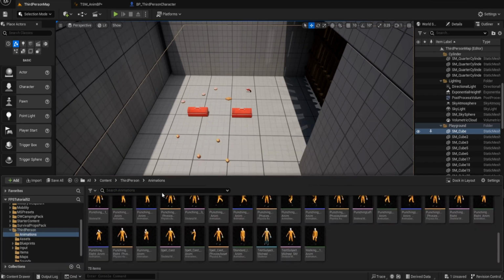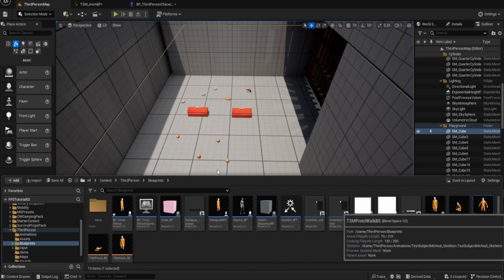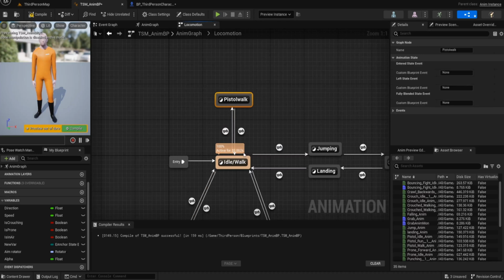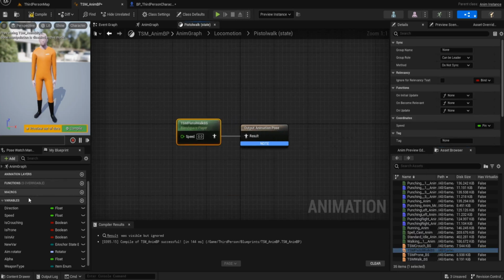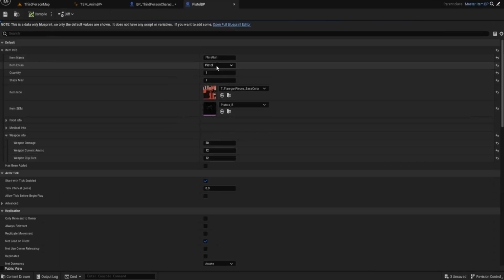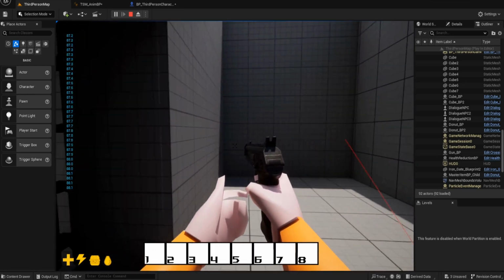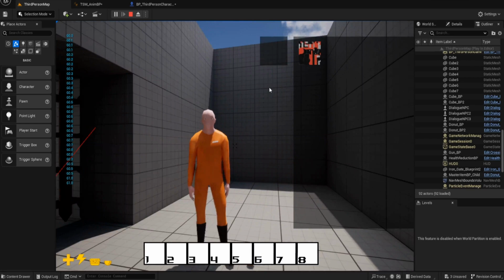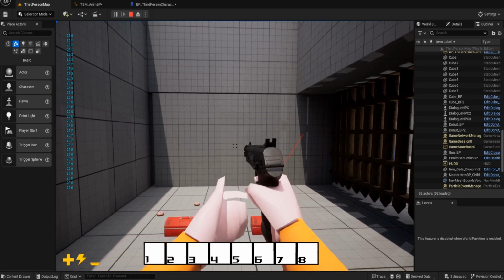Adding Pistol Walk/Idle Animation #24 - Creating A FPS In Unreal Engine 5.2 (Reboot)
We're now adding in the Pistol Animations for Walking/Idle. The next 10 episodes will be about adding in all the weapon systems so expect this to be fleshed out quite a bit. If you have any suggestions please feel free to put them into the comments

If you want a tutorial created let me know what you need to know.